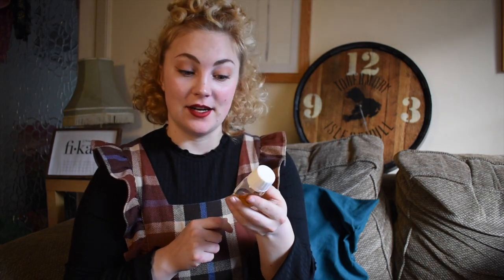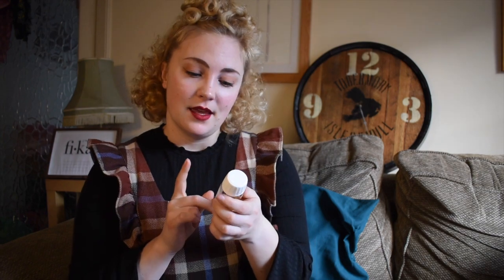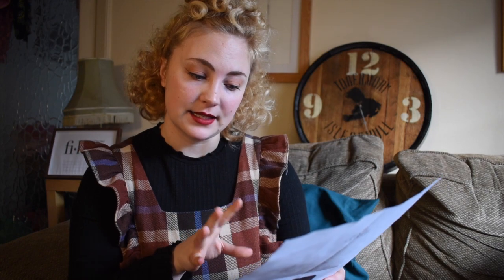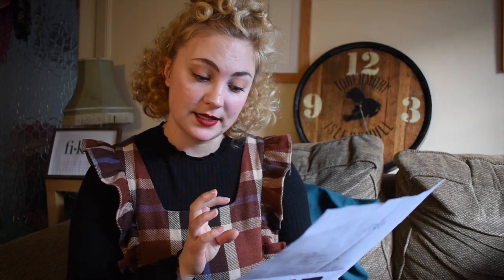High Coast Alba Review (Swedish/Svensk Single Malt)